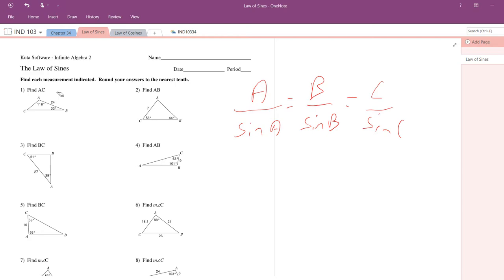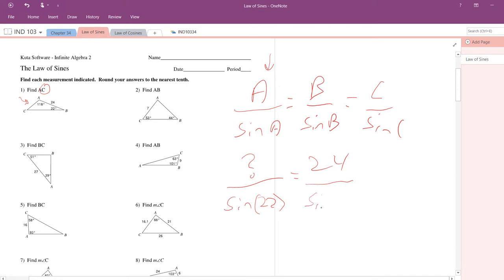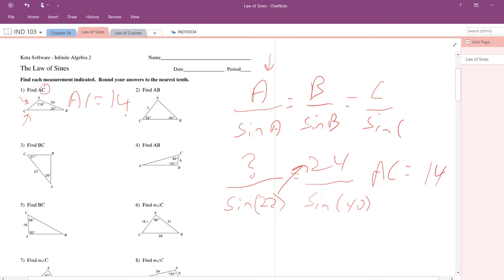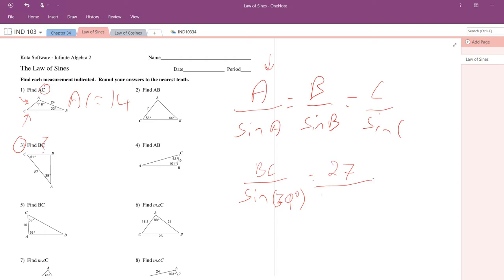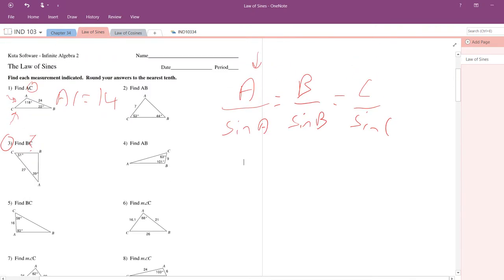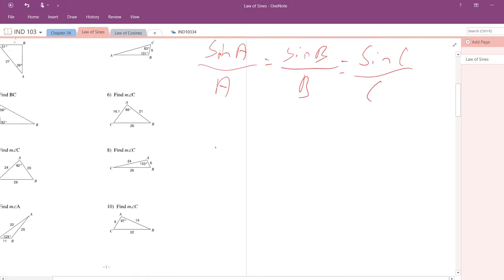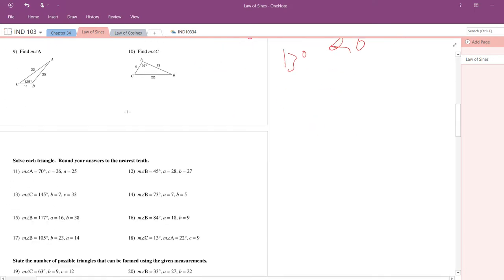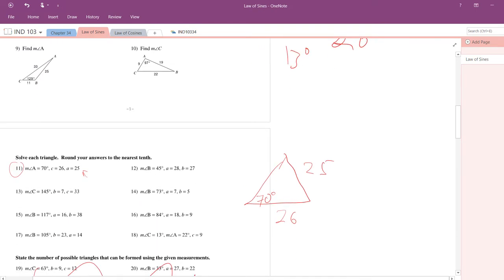IND 103-Law of Sine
It is about the law of sine